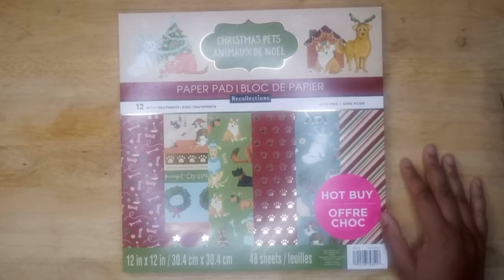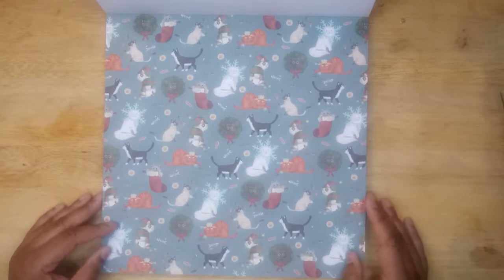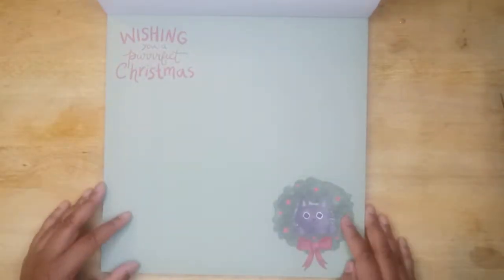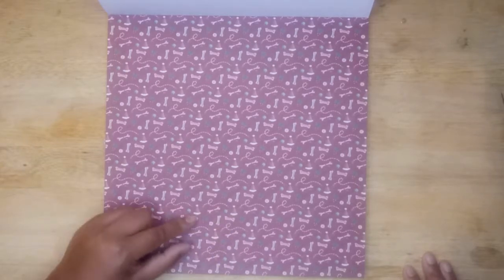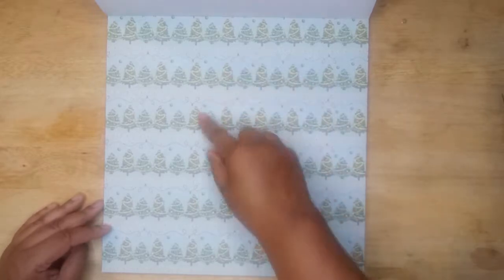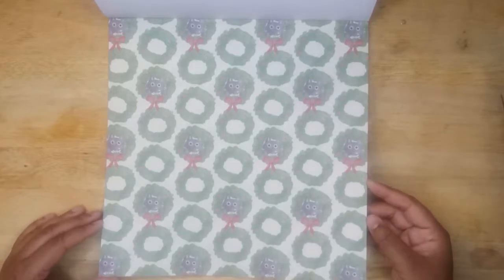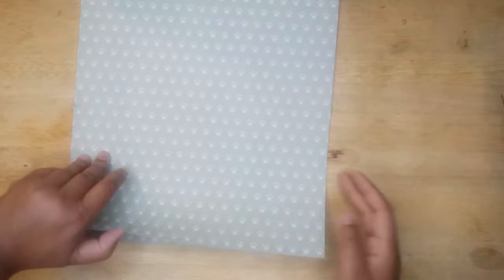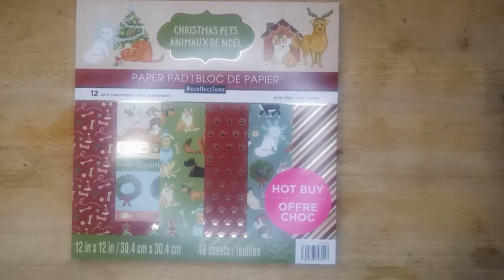Christmas Pets Hot Buy Paper Pad from Michaels | Flip Through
See all the amazing designs in the Christmas Pets Paper pad from Michaels by Recollections.